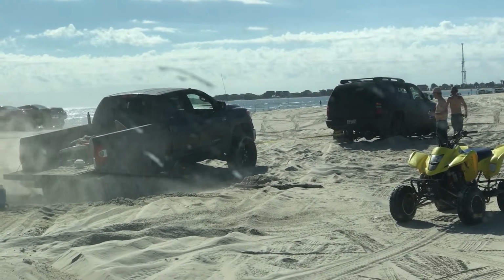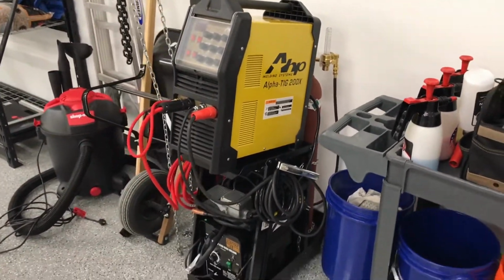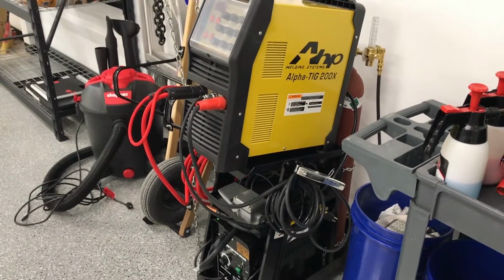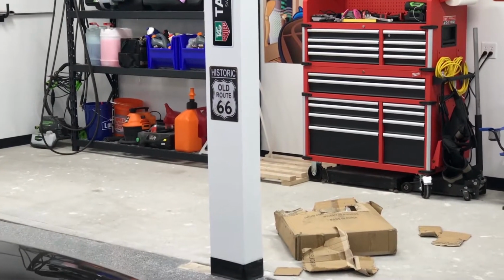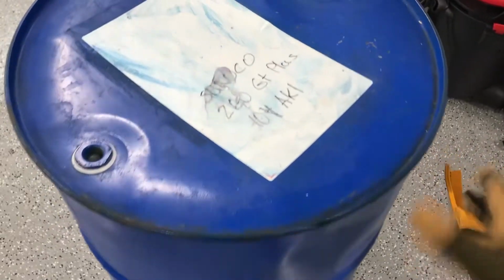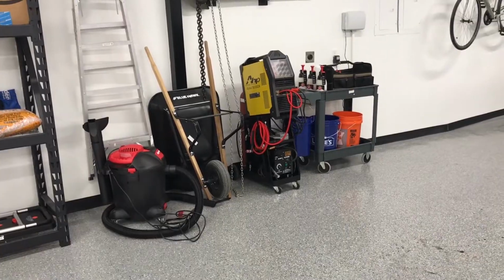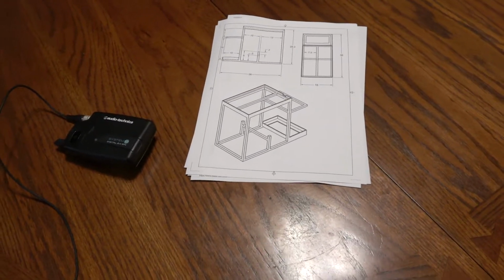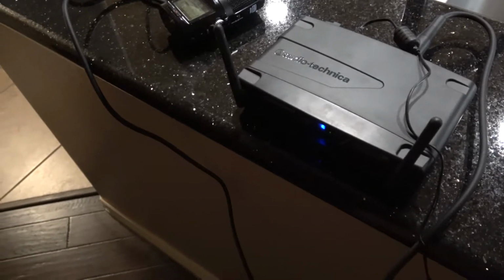Procharged Mustang Bypass Valve Sound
Check out 8:12 to listen to the procharger sound. This is the November channel update. I love the noise the bypass valve makes. I tried to record my Progcharged 2016 Mustang GT with a mic under the hood blended mixed with in-car mic. I ordered more Mic's to get the exhaust separately too.

I took it pretty easy, it's a little chilly out and you can see at 7:54 how easy it is to lose traction.

I share some updates from my garage build as well as the new wireless lavalier mic setup I purchased from Audio Technica.